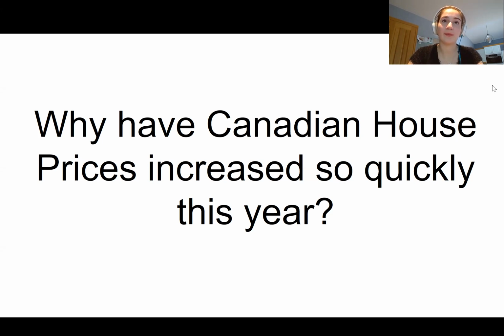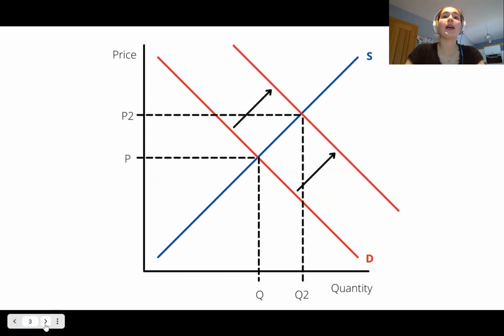Econ 101, Why did Canadian House Prices Increase so Quickly This Year?